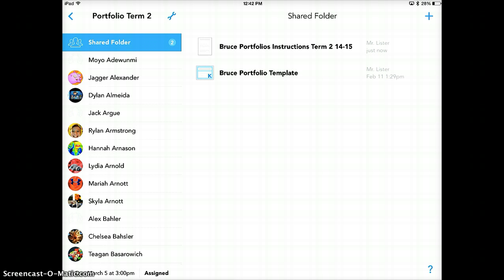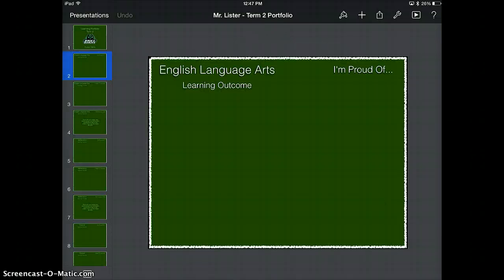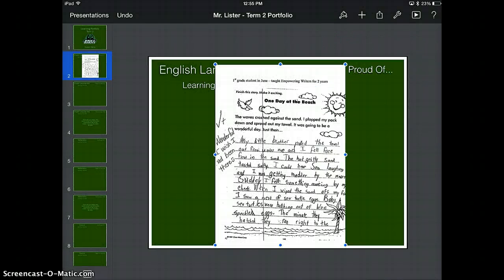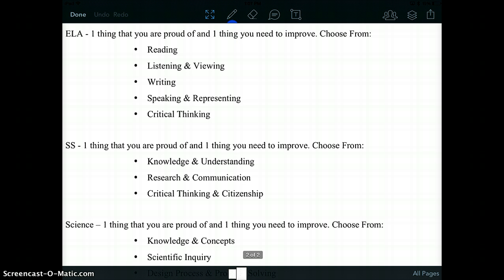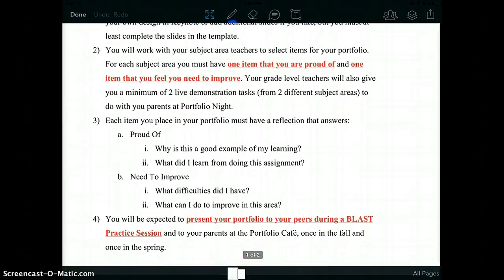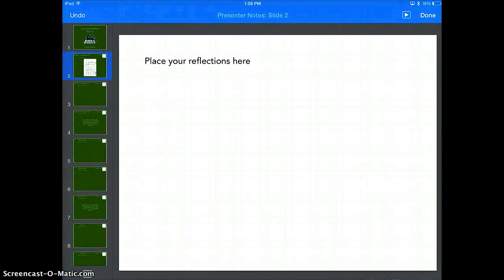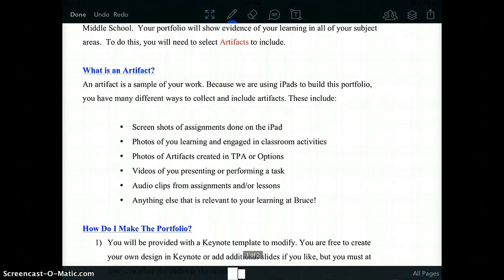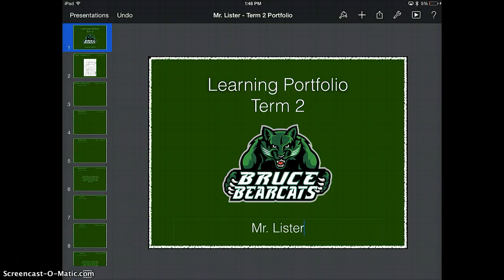What Do I Put In My Portfolio?